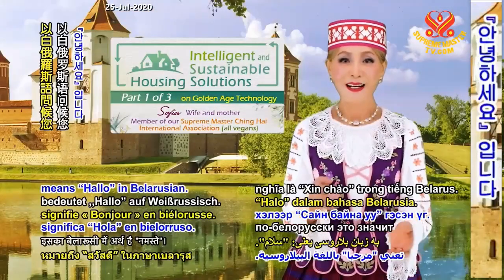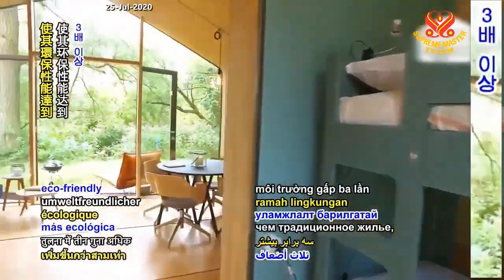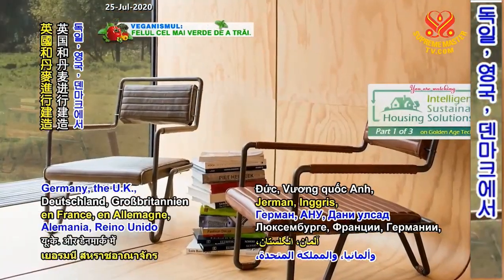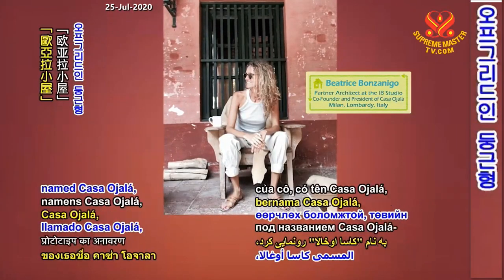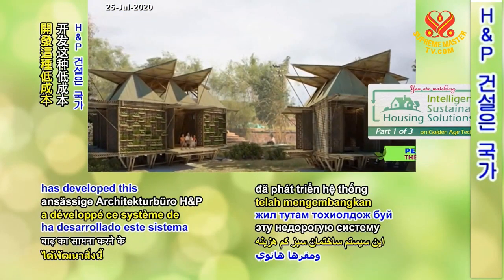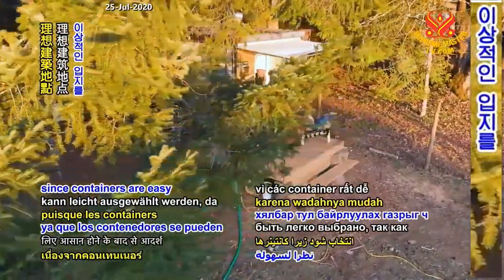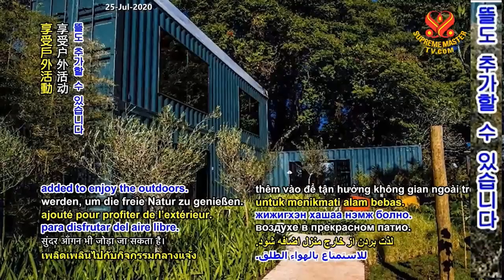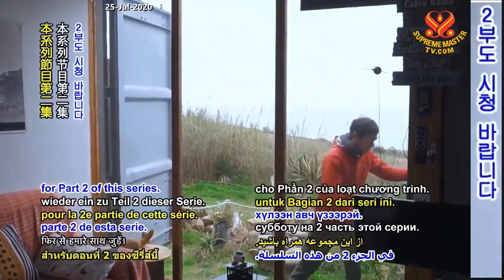( P.1 / 3 ) Giải Pháp Nhà Ở Thông Minh Và Bền Vững - Thanh Hải Vô Thượng Sư